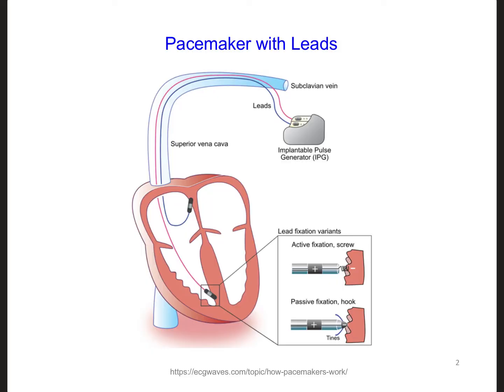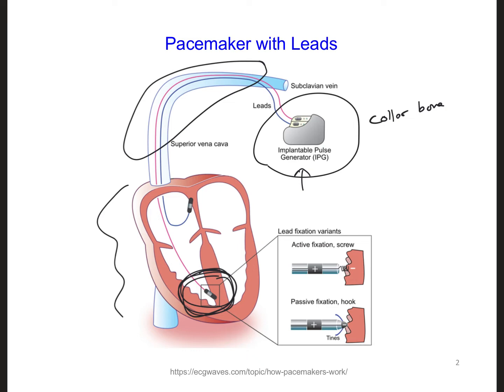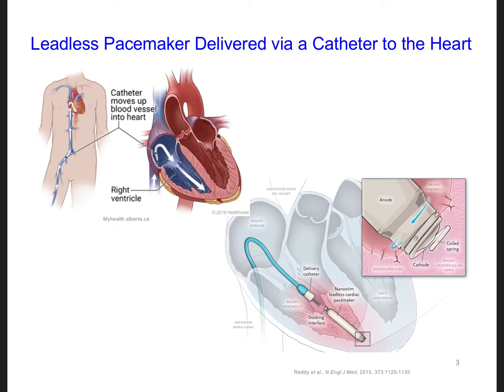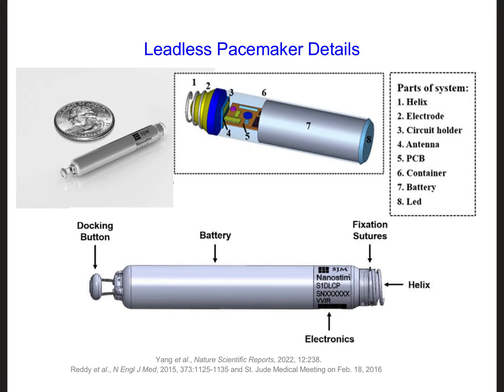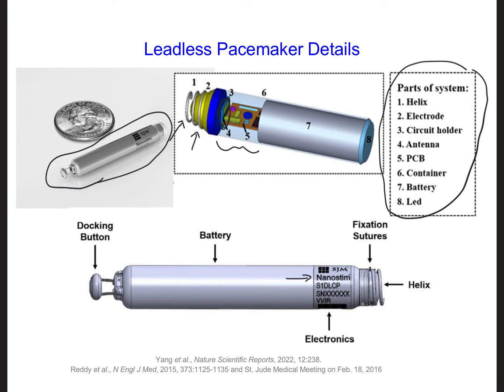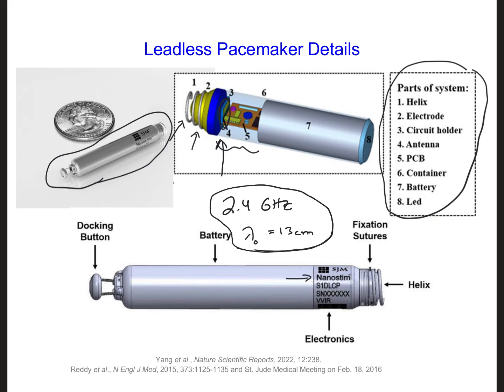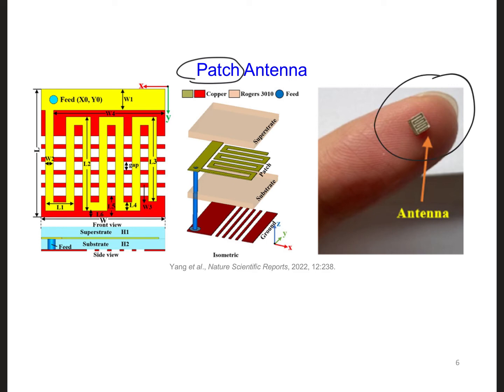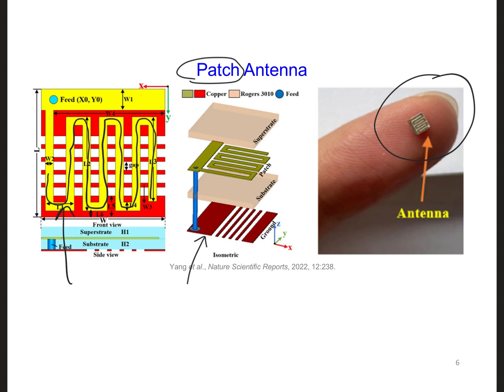Week 11 Slides